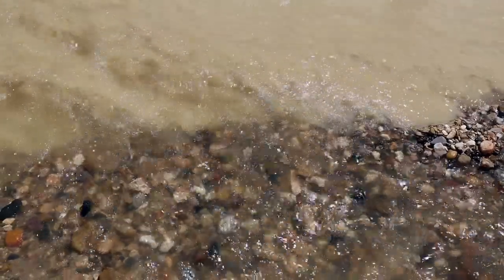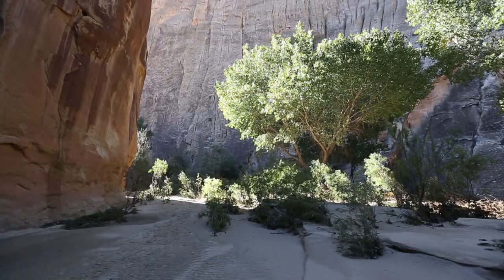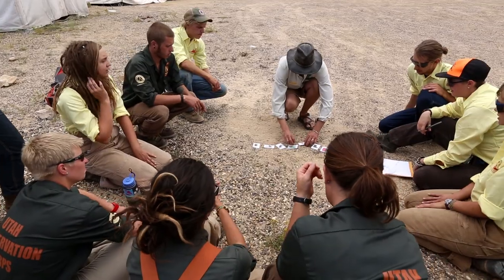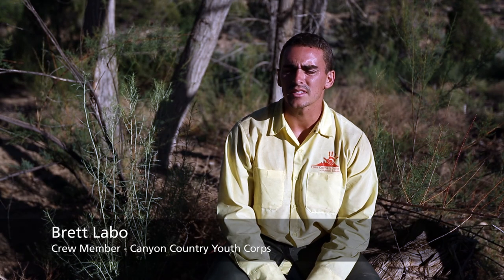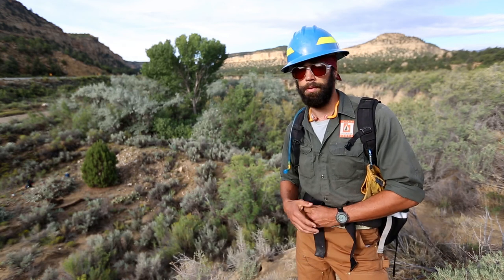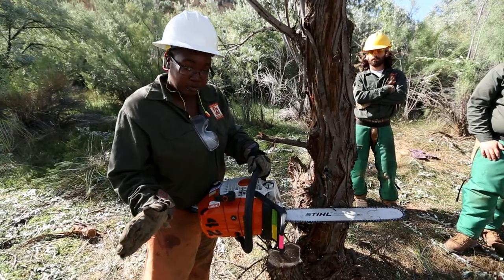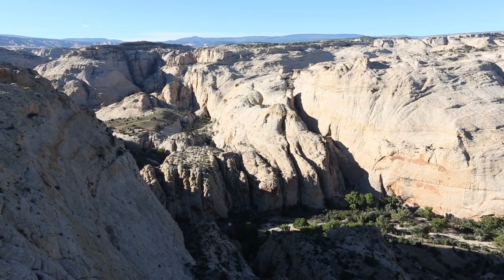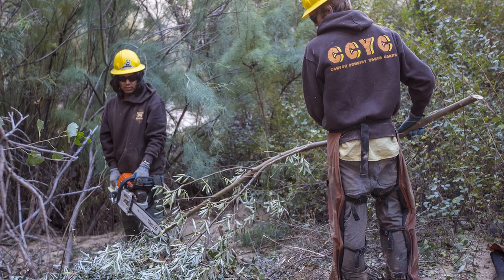The Escalante River Watershed Partnership Fall Training 2013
A Canyon Country Youth Corps Production. In association with the Four Corners School of Outdoor Education.

The Escalante River Watershed Partnership held its largest training to date this past August with over 80 crew leaders and members. The training was a collaborative effort designed to help train and educate the 3 participating conservation corps to control the invasive Russian olive tree within the Escalante river watershed.

A big thanks goes out to everyone who helped make this training and video possible!

Directed by: Matt Moore

Produced by: Jacob W. Frank

Videography and Photography by: Jacob W. Frank

Special Thanks to:
Escalante River Watershed Partnership
Grand Staircase Escalante Partners
Bureau of Land Management
National Park Service
Grand Staircase - Escalante National Monument
Escalante, UT
Coconino Rural Environment Corps
Utah Conservation Corps
Southwest Conservation Corps

In addition to:
Amidia Fredrick
John Spence
Amber Hughes
Kris Waggoneer
Mike Wight
Brett Labo
Samantha Bowman
Adam Stoldal
Noel Poe
Dr. Alan Titus
Tim Carlson
Jeanette Matovich
Jerry Taylor